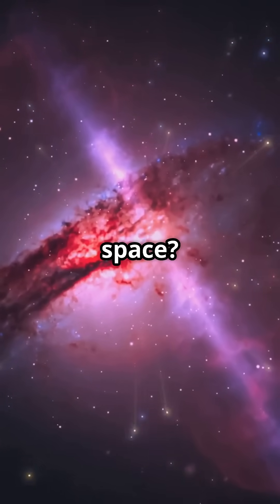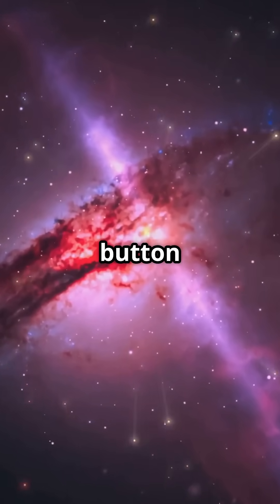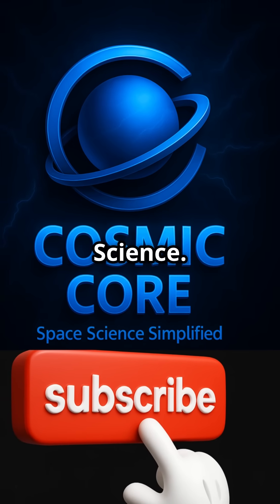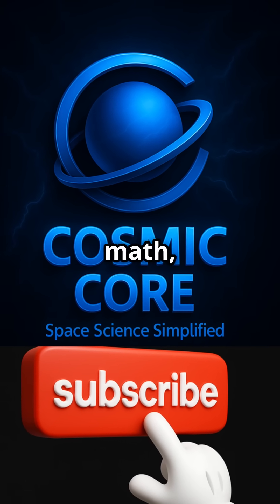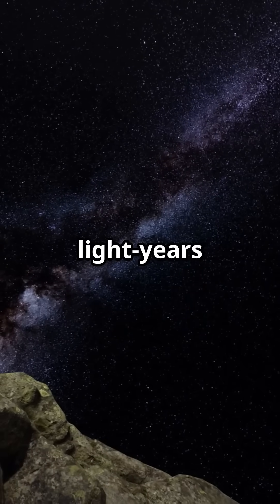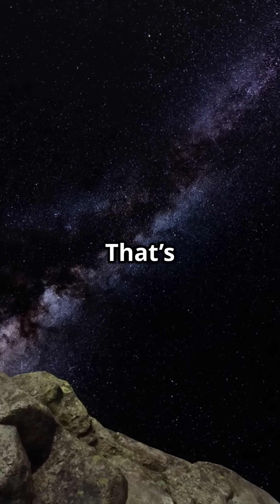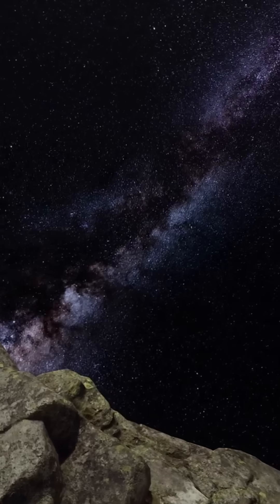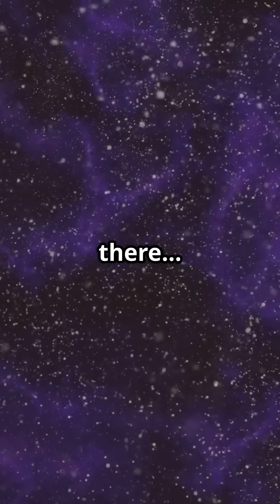How Do We Measure the Universe? (It’s Bigger Than You Think)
How can we measure something as massive as the universe? 🌌
From simple parallax tricks to redshift and exploding stars, scientists use cosmic tools to map distances billions of light-years away.
In this short, we simplify the wild methods astronomers use to size up the cosmos.